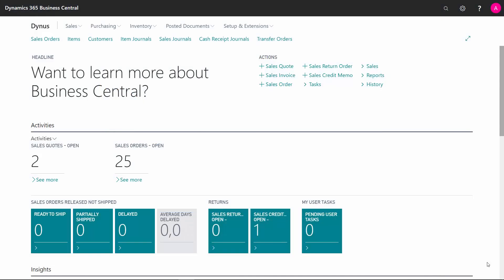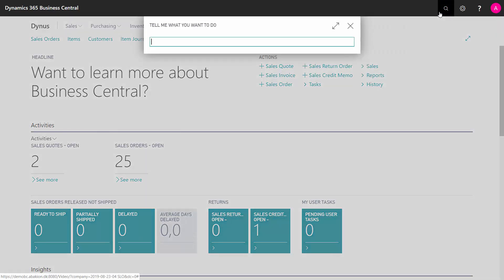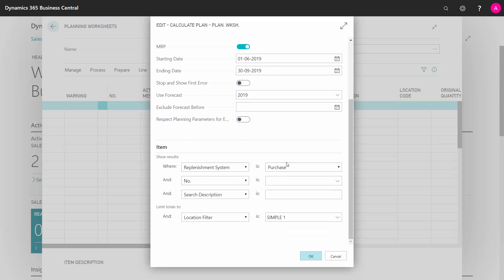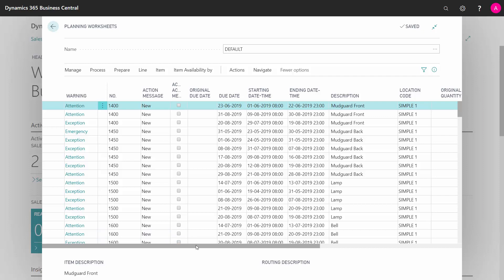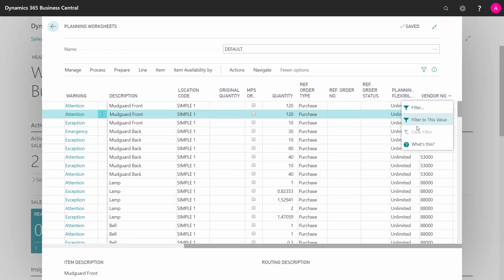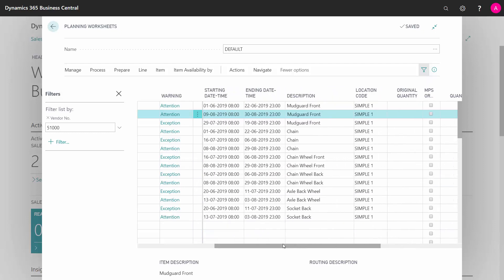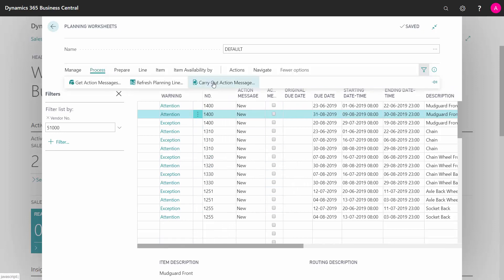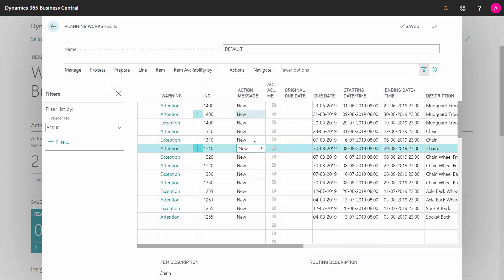MRP Master Planning for Purchase Items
How to use the pick instruction to handle pick to sales orders in Business Central? [ENG19090945]